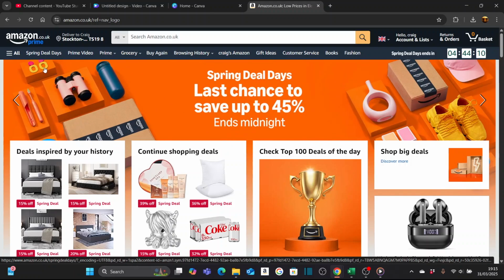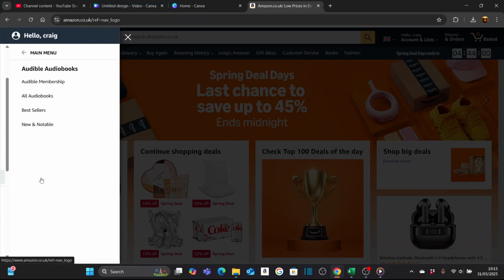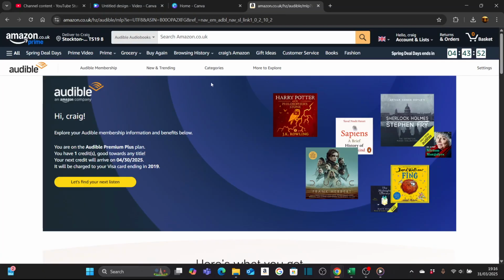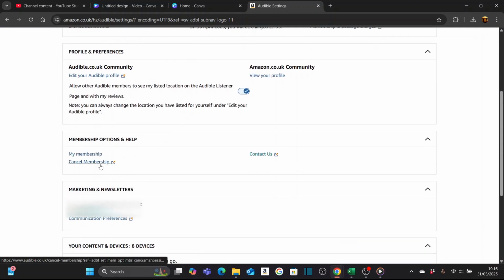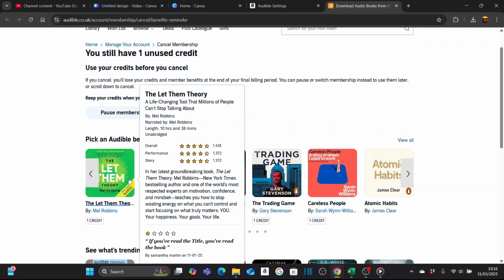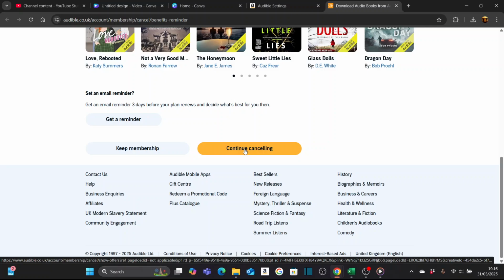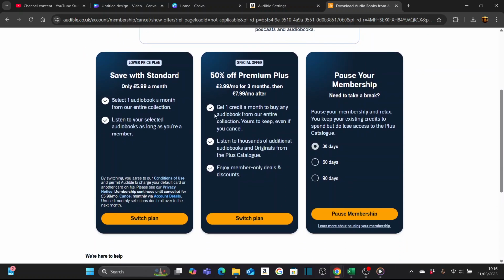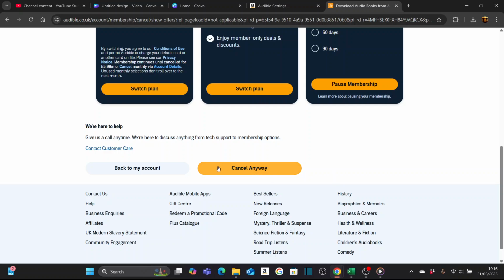How To Cancel Audible Membership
Want to stop your Audible subscription? This quick tutorial will show you how to cancel your Audible membership in just a few simple steps!